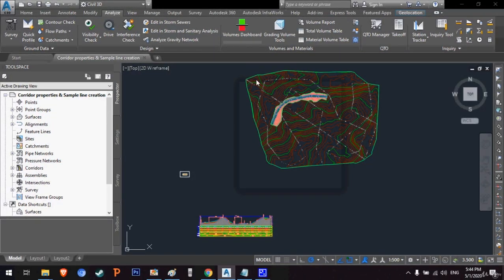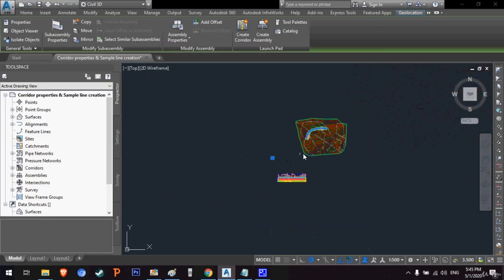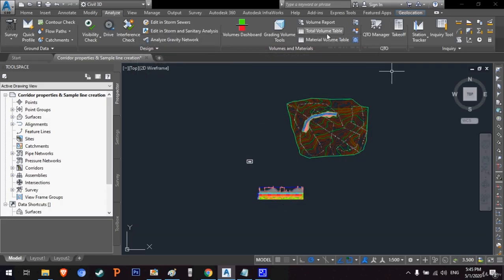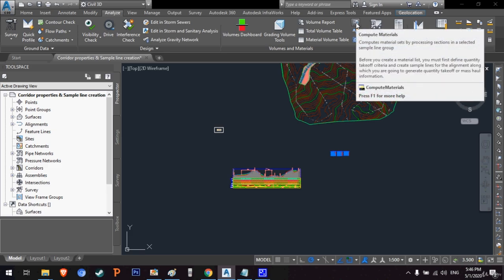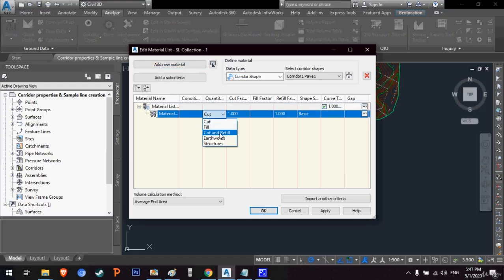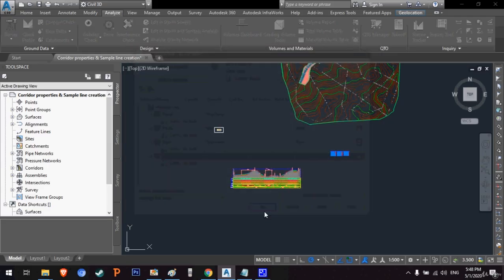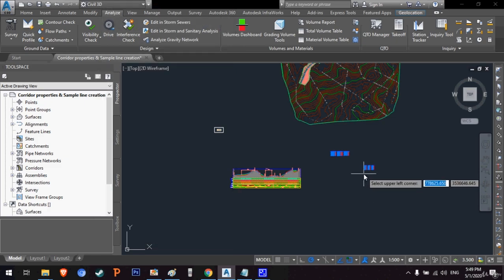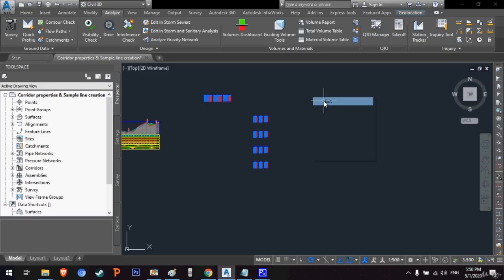19. Quantities Calculations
- Including Earthwork and Structure Materials